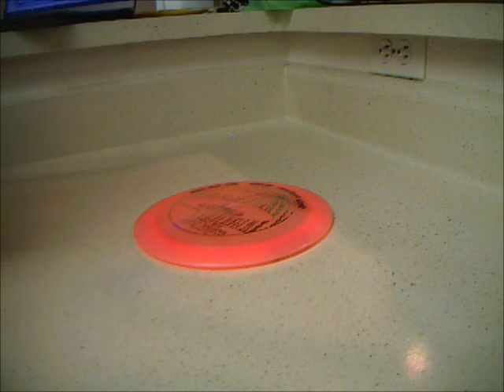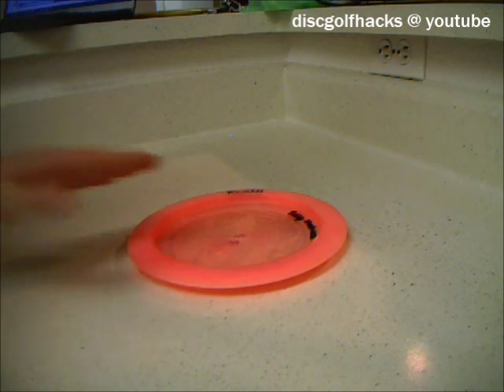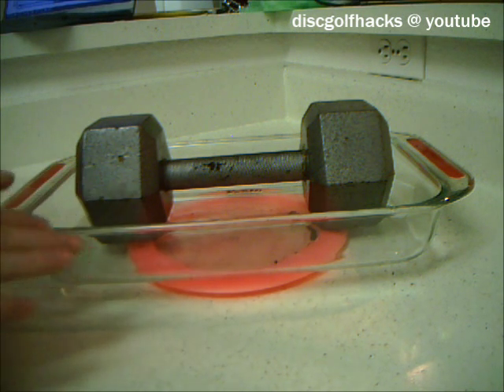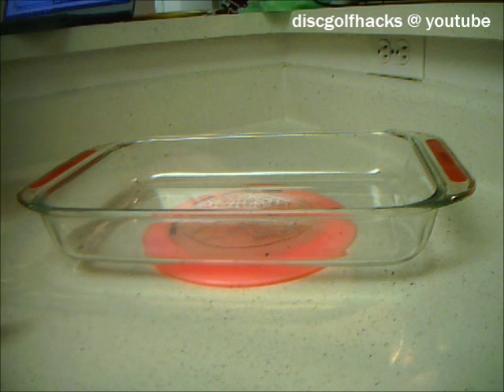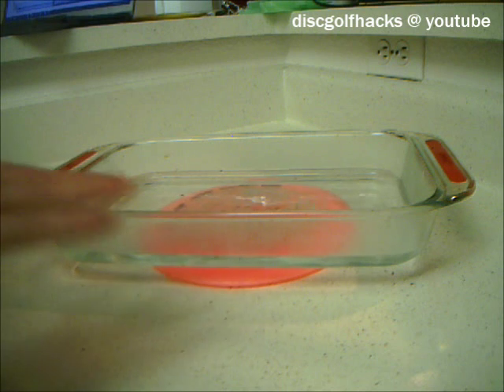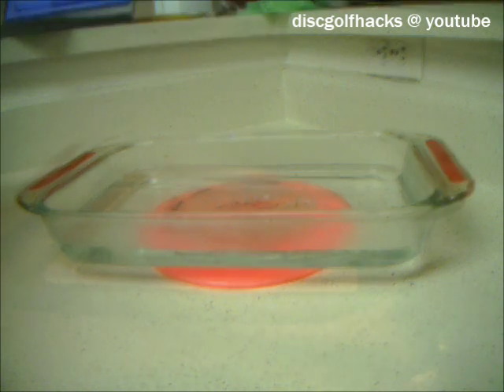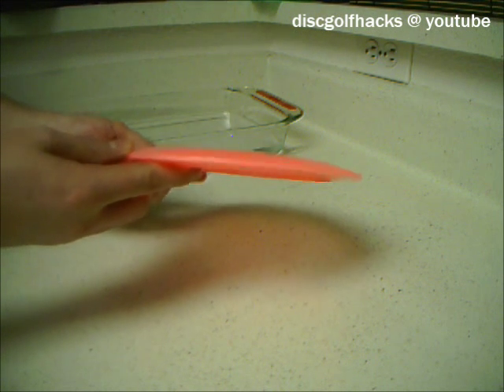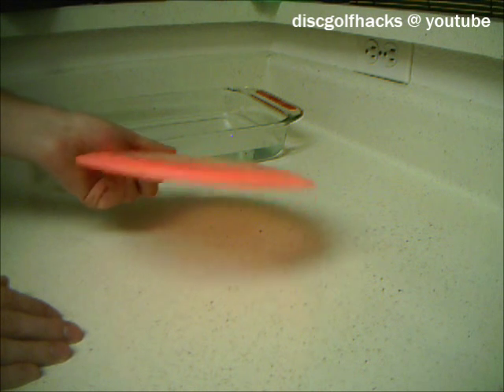Flattening a Golf Disc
This video describes a couple different methods that can be used to flatten a domey golf disc.  Do not do this unless you are prepared for your disc to be modified.  Will definitely make a disc more flat.